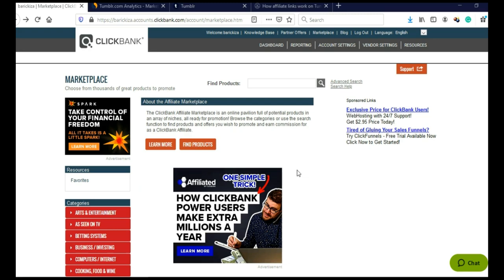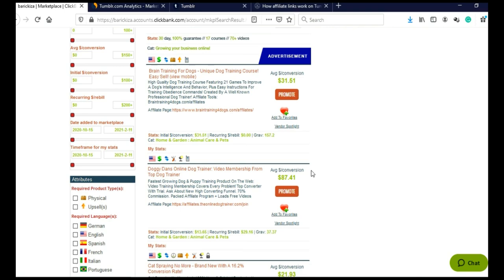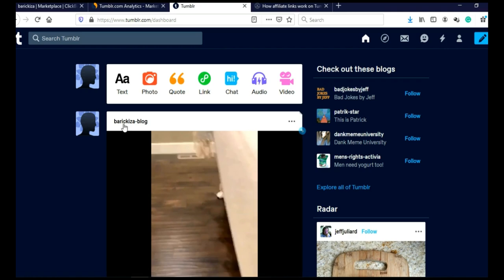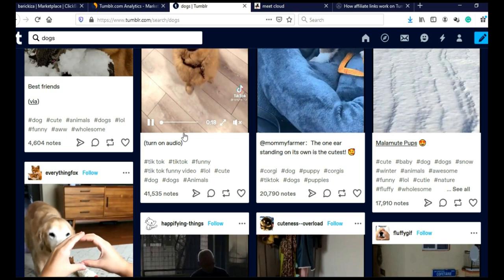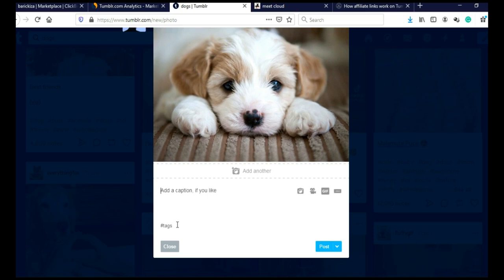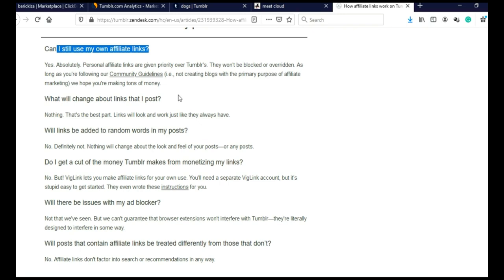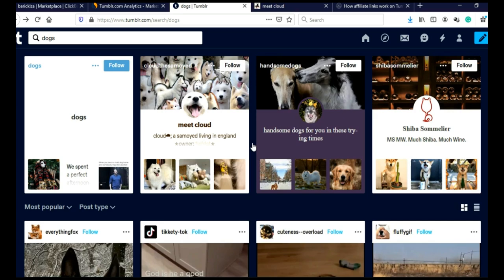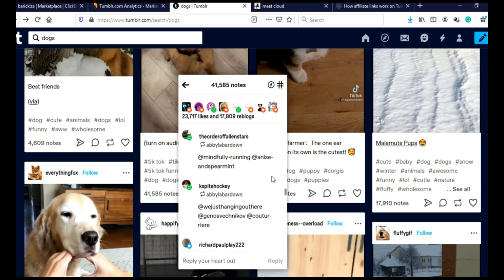320 Million FREE Traffic Source! Earn $2000 Per Month As A Beginner ( Affiliate Marketing 2021 )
How to make up to $2000 per month for free as a beginner using free traffic and doing affiliate marketing.

In today's video, I will show you a somewhat forgotten method of driving free traffic and doing affiliate marketing. This method is microblogging, you can use microblogging to make links to your main blog but it is also a good way to promote your affiliate products, dropshipping stores, mailing list ... Tumblr is the most famous microblogging platform, some people say they earn $ 5000 to $ 10000 per month on this way. This method is beginner friendly and is free but you will have to put in the effort and work.

You can apply this method not only to Clickbank but also to Digistore24, Jvzoo, Warrior plus ... and any other affiliate network.